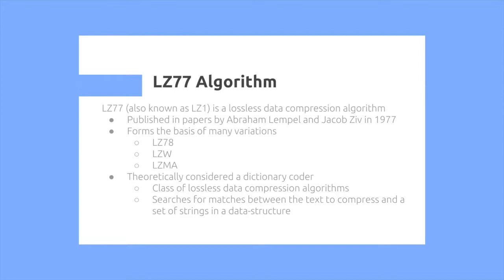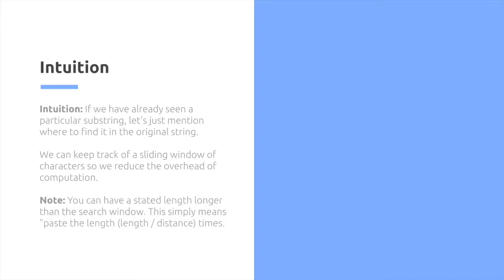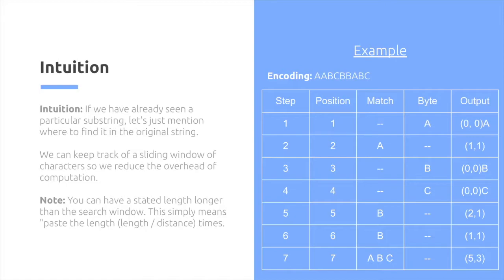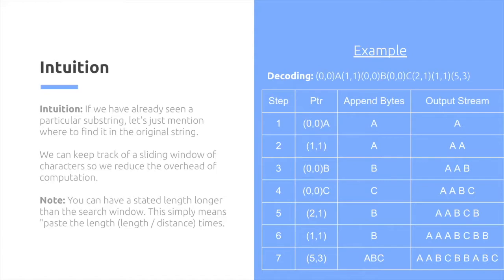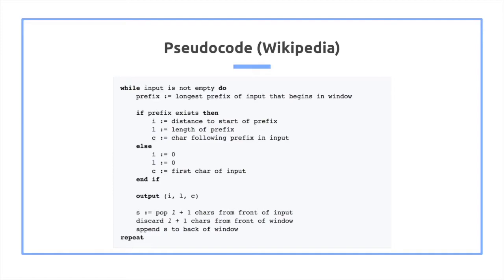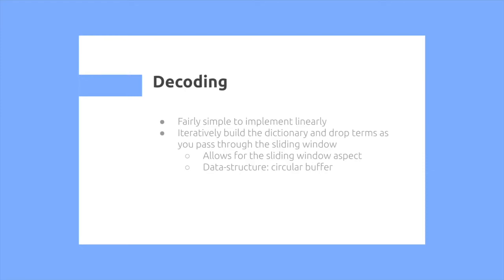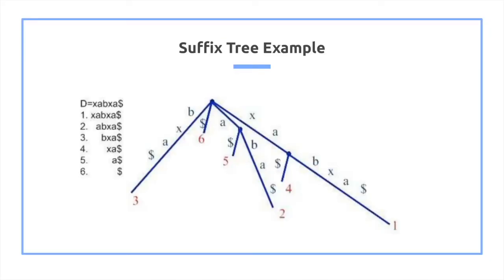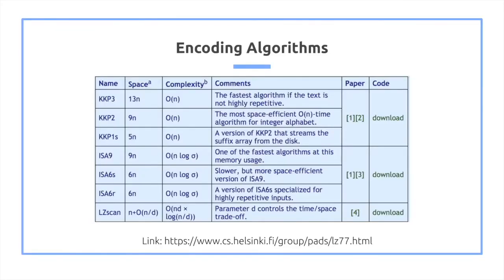Learn in 5 Minutes: LZ77 Compression Algorithms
Learn in 5 Minutes the basics of the LZ77 Compression Algorithm, along the idea behind several implementations including prefix trees and arrays.